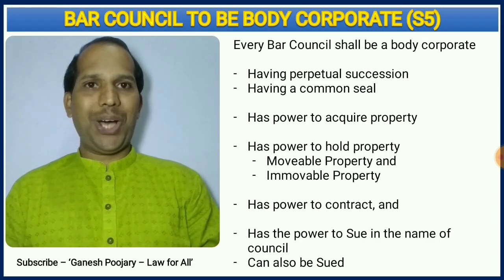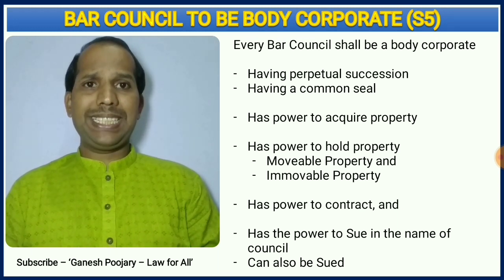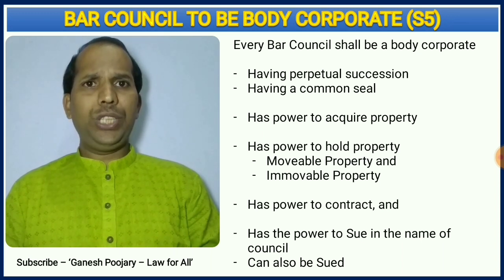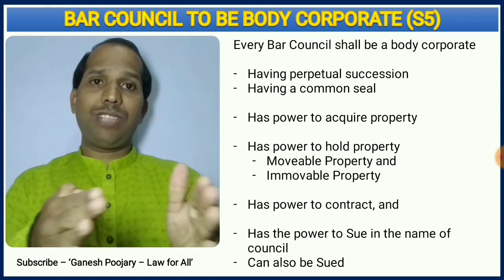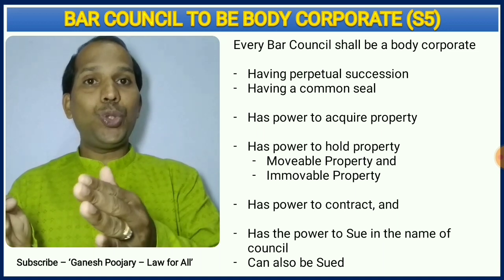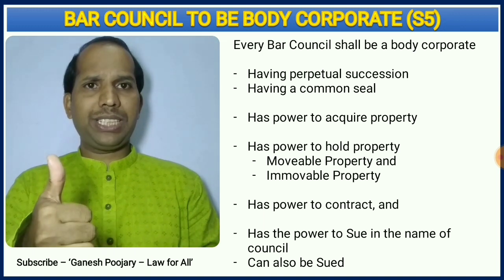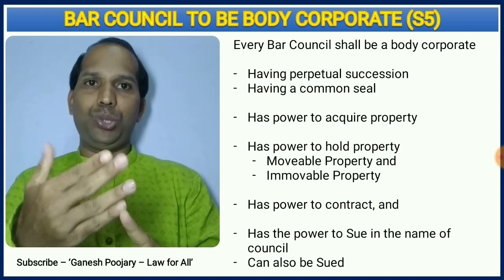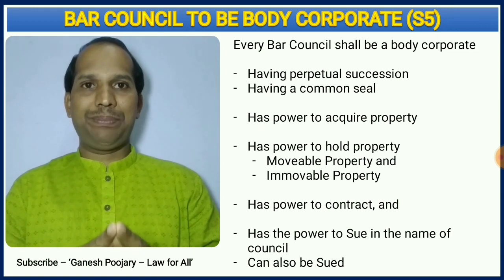Powers of Bar Council of India and State Bar Councils | Advocates Act, 1961 | Professional Ethics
In this session, i have discussed the Powers of Bar Council of India and of different State Bar Councils, which are discussed under Section 5 of the Advocates Act, 1961. Hope helps.